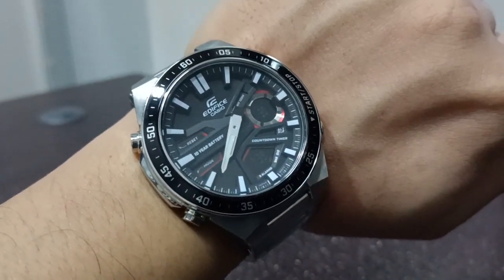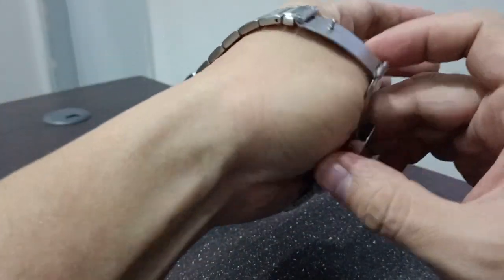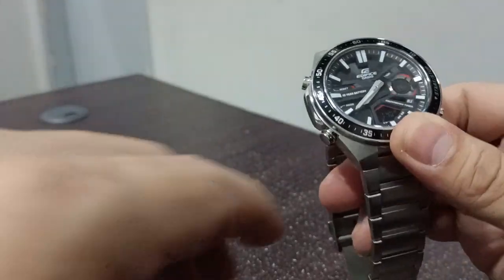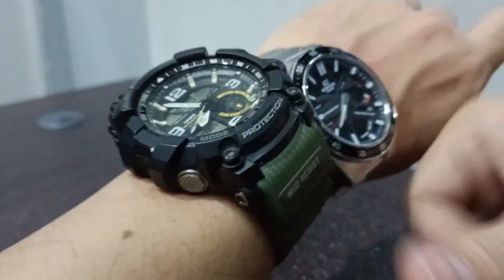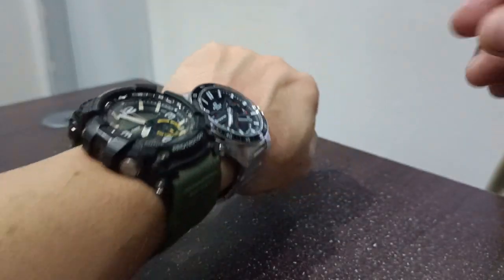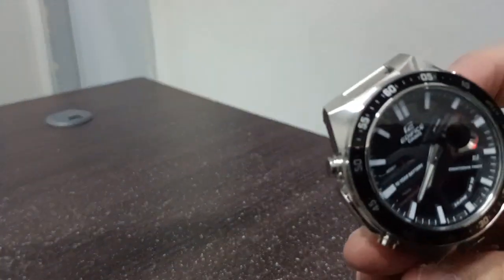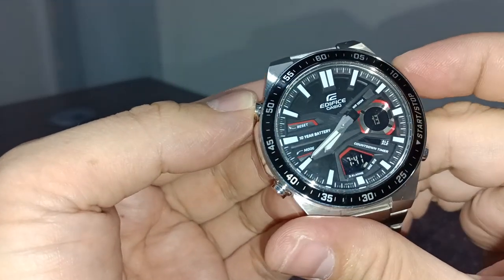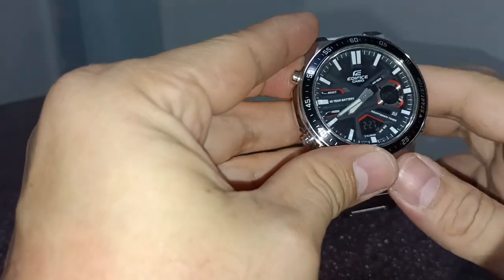Casio Edifice EFV - C110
Formal Casio that stands out while wearing classic formal wears